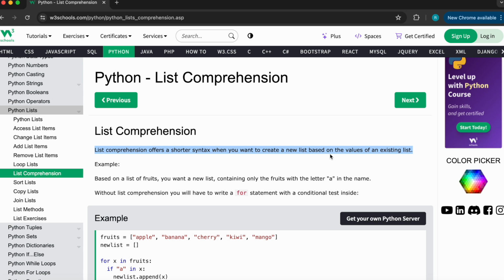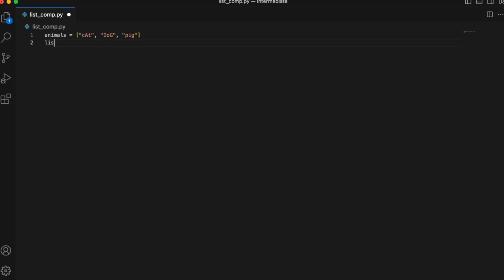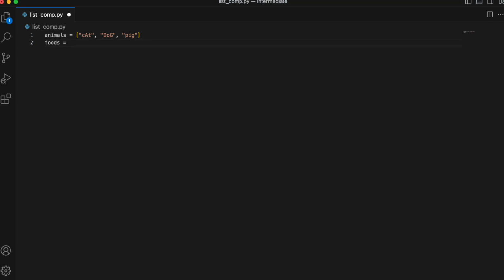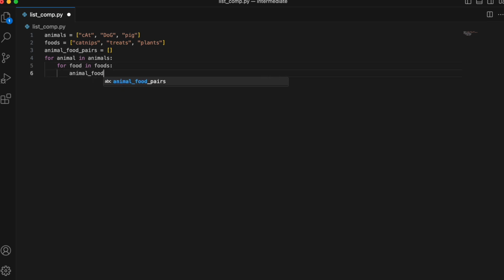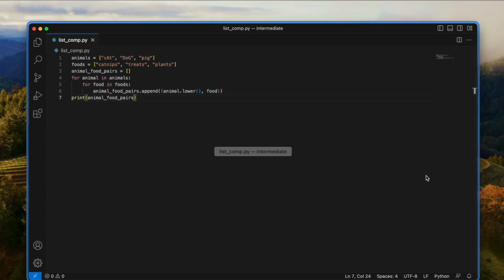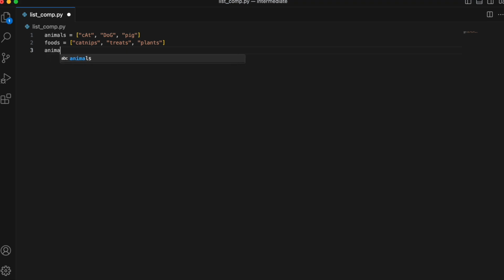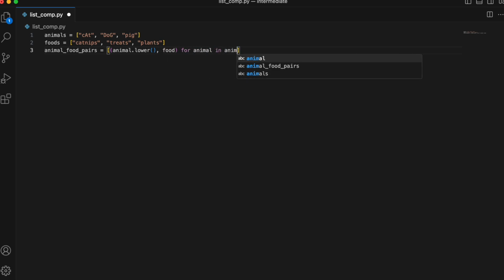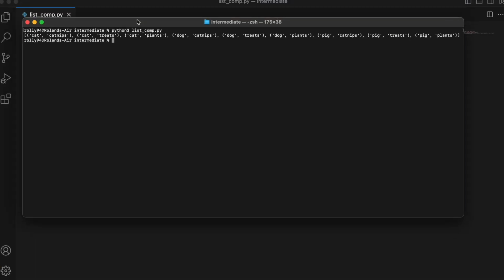Programming Tip: Use List Comprehension in Python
In this video, I explain the use of list comprehension. This is a python programming concept that beginner and intermediate programmers should be aware of in order to write more readable and efficient code.